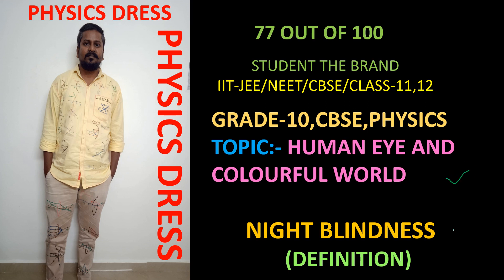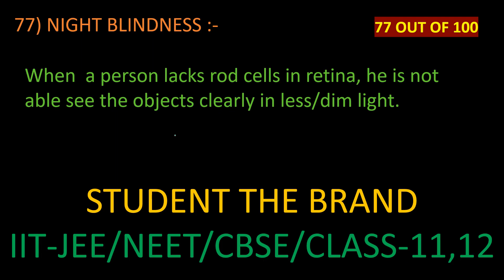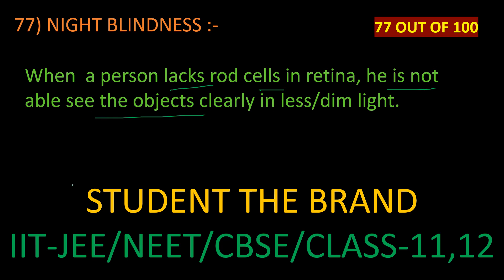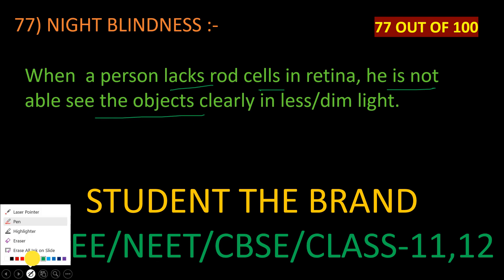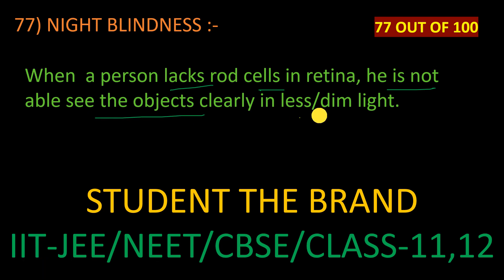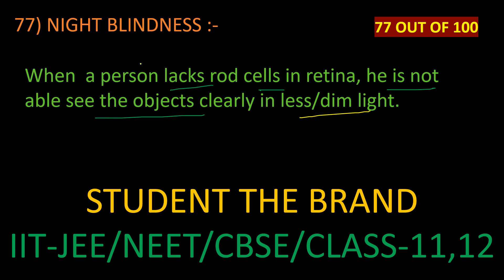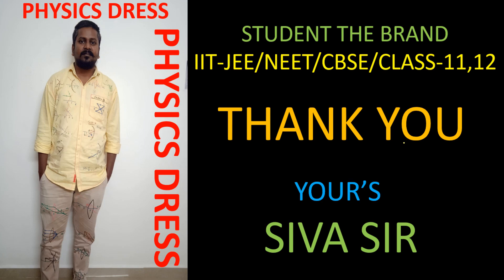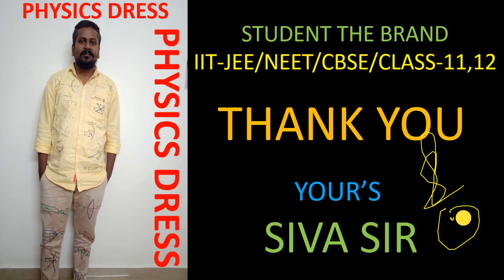NIGHT BLINDNESS-77#physics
IIT-JEE/NEET/CBSE/CLASS-11,12